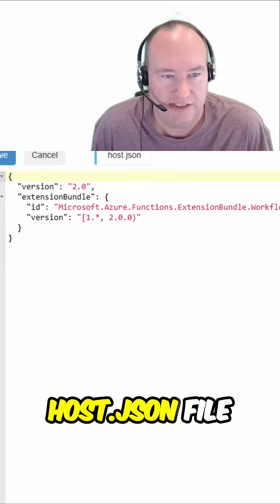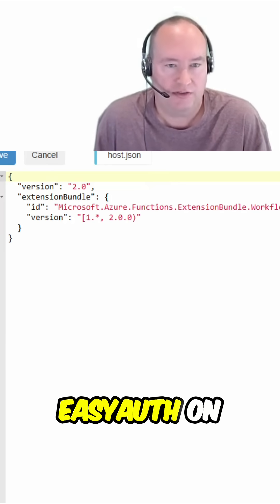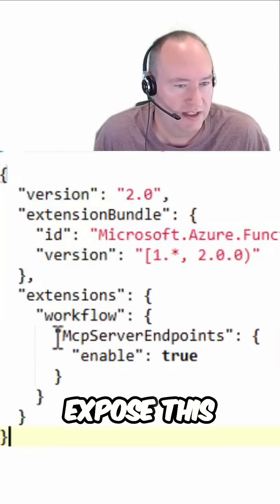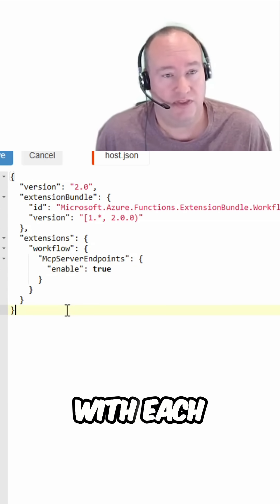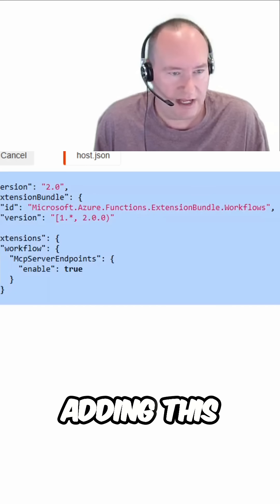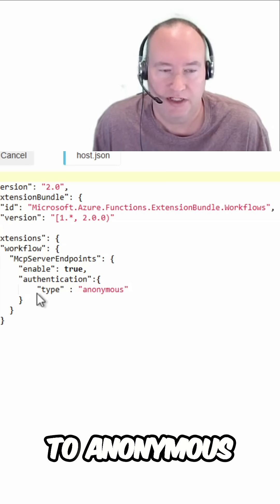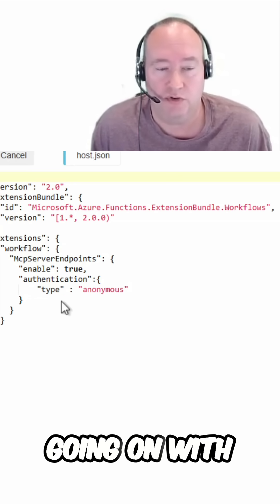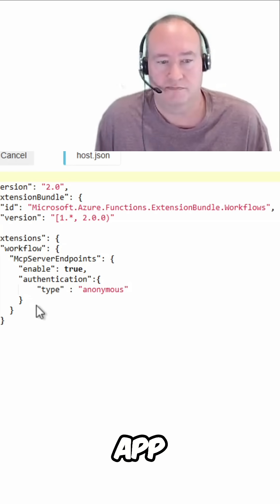Kudu Console: Setup MCP API and Anonymous Auth in Logic Apps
Learn how to expose a Logic App as an MCP server and disable EasyAuth. Understand the implications of enabling anonymous authentication for AI agents. This setup is for demo purposes only.

This is a clip from a longer video, "Expose Existing Logic Apps as MCP Servers: Step by Step Guide"